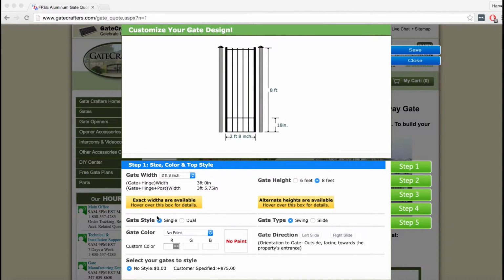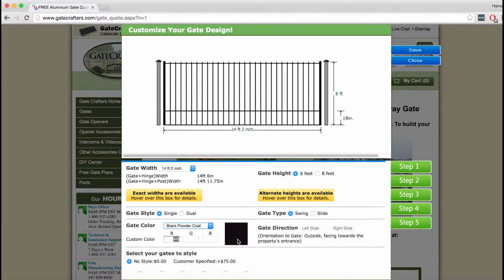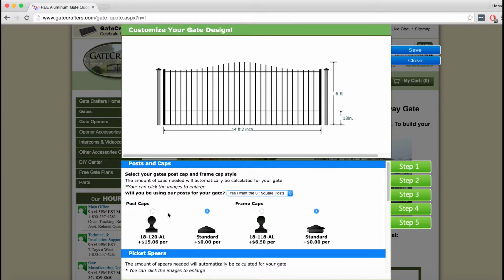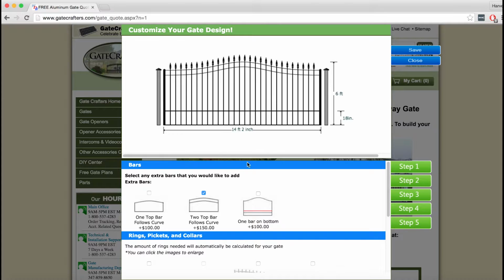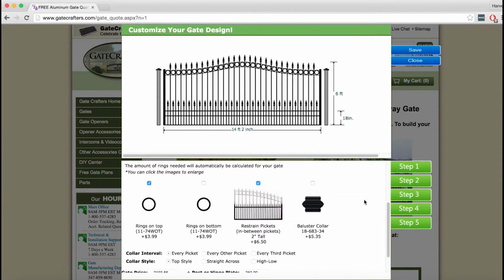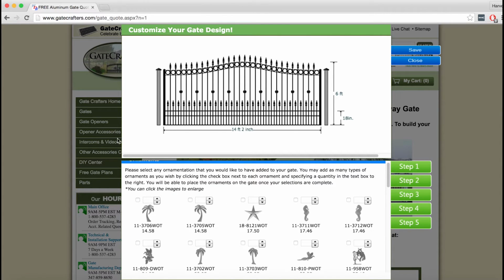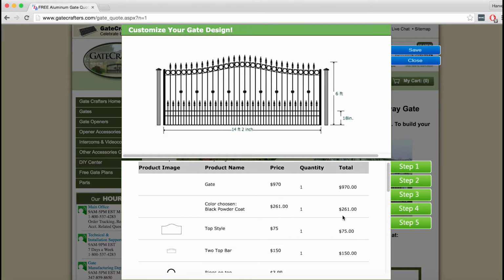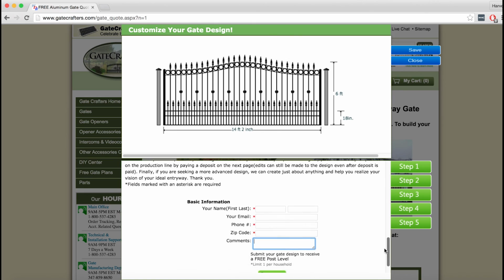How To Customize Your Gate Design With the Dynamic Gate Builder Tool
At Gatecrafters.com we have simplified the gate purchasing process with our Dynamic Gate Builder.  We have made the process even easier by creating this step by step walk through for our customers to follow. Using the builder you can choose your size, shape, and color to add safety and security as well as value to your property. Since 2002 GateCraters.com has been one of the few reputable gate companies that offers our customers the ability to order custom gates, as well as semi-custom gates.
Follow this link to the Dynamic Gate Builder where you can build your own single or dual, slide or swing gate